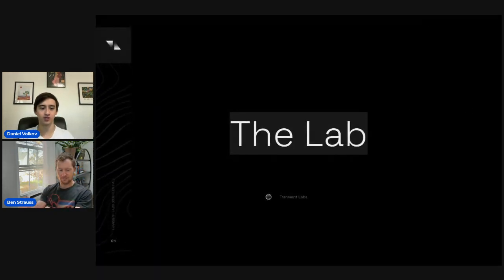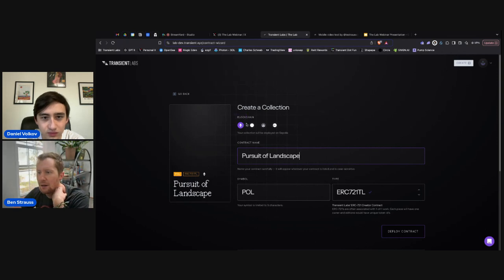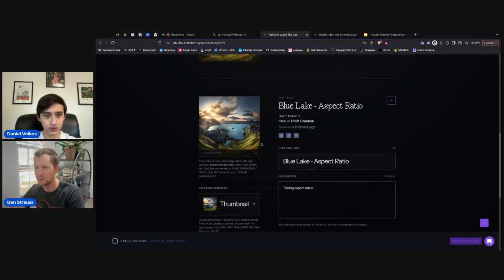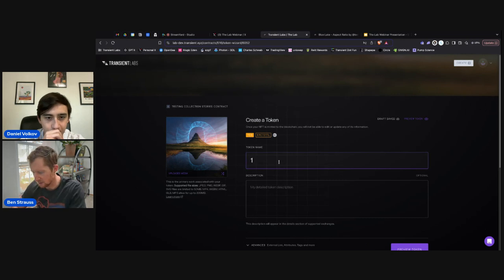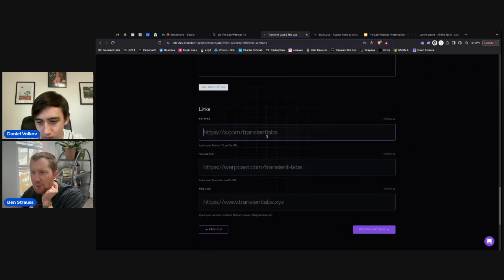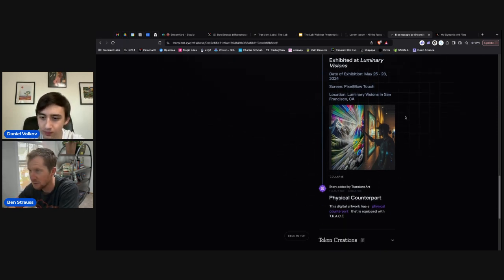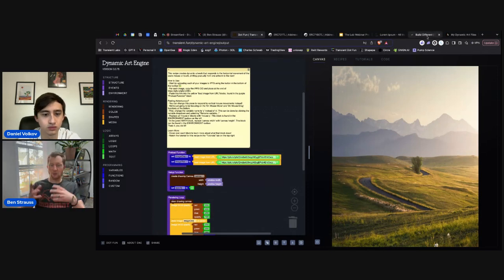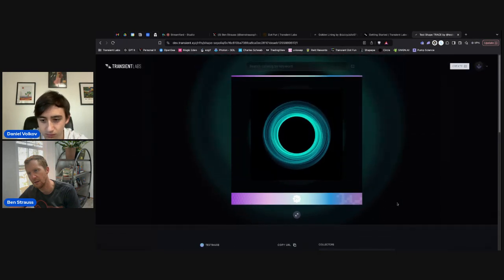The Lab Livestream: A Tour of Transient Labs' Ecosystem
Welcome to our in-depth livestream tour of The Lab, Transient Labs' codeless creator platform designed to empower artists and creators in the Web3 space!

In this session, we explore The Lab's full spectrum of tools and features, providing you with the knowledge to bring your creative visions to life without writing a single line of code.

What You'll Learn:

🔹 Smart Contracts & Deployment: Discover the different types of contracts available in The Lab.

🔹 Setting Up a Mint Page: A step-by-step guide to creating a custom mint page for your project.

🔹 Batch Uploads: Streamline your workflow by uploading multiple media files simultaneously.

🔹 Story Inscriptions: Understand what Story Inscriptions are and how to use them.

🔹 Introducing TRACE: Learn about TRACE and how it bridges physical and digital art.